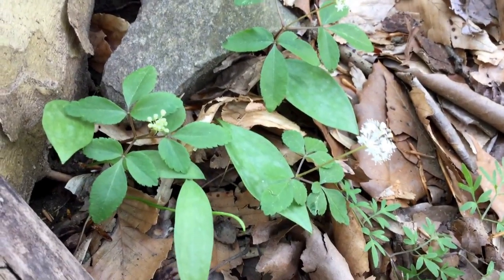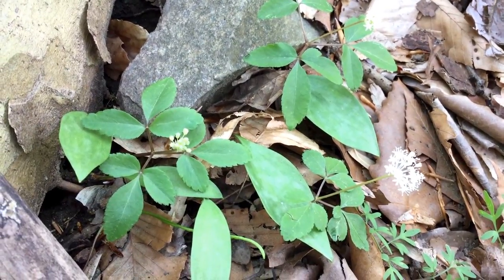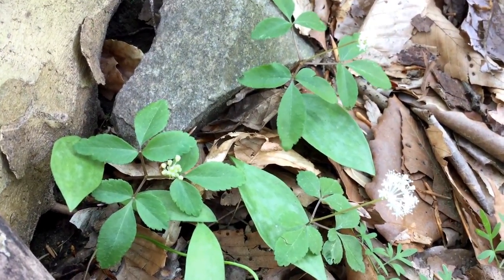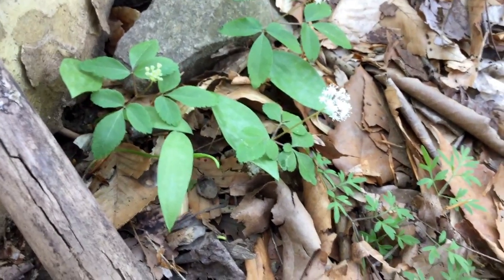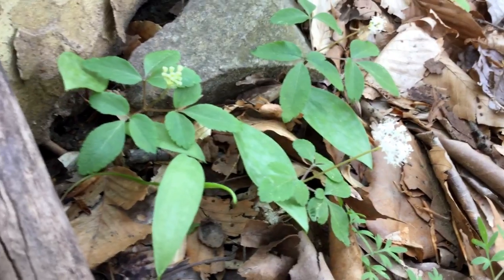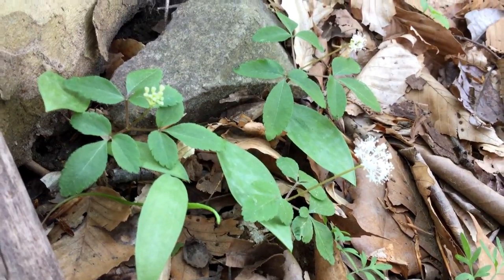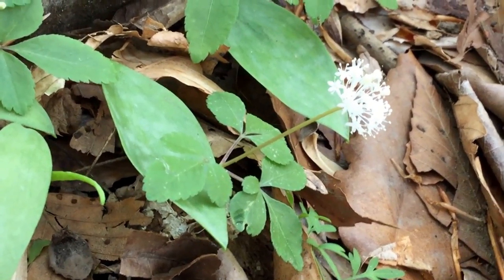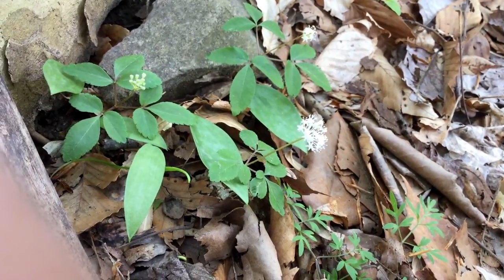Capital Naturalist: Dwarf Ginseng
Dwarf Ginseng (Panax trifolius) is a spring blooming woodland wildflower that is not very common to find. It is not used however in the same way as its larger Ginseng cousin.